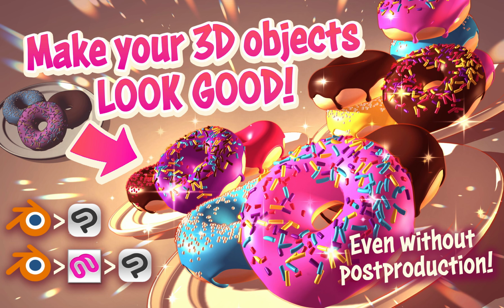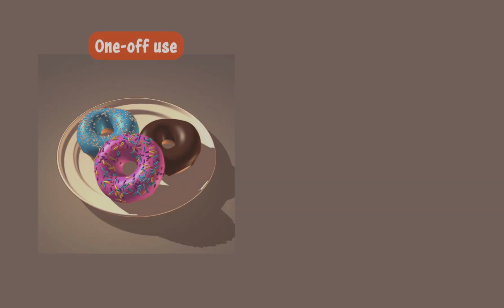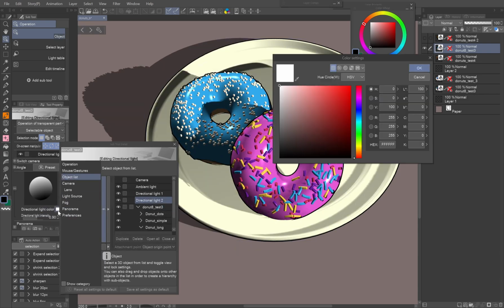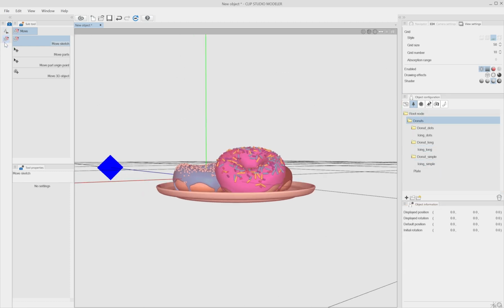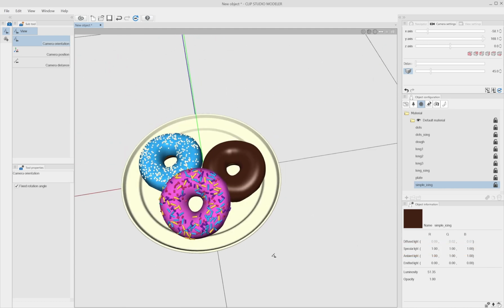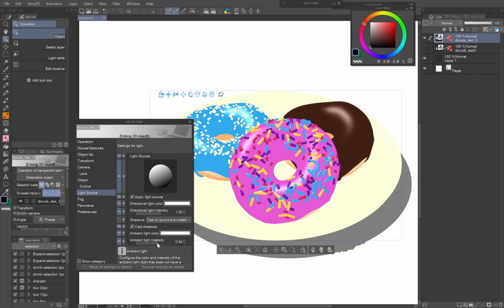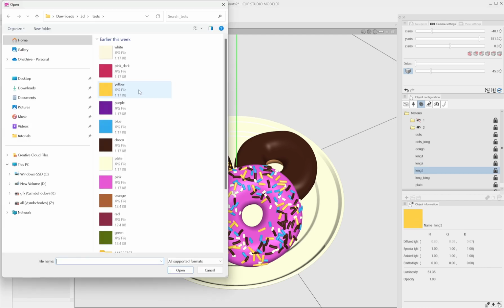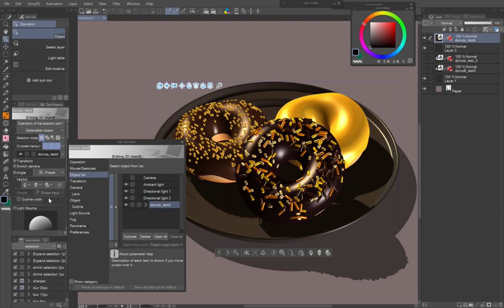Master Light and Colors of 3D! CS Modeler, Clip Studio Paint & Blender: 3D Objects Material Settings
A tutorial how to make the materials of 3D objects created in Blender work and look good in Clip Studio Paint, covering both the direct path from Blender to Clip Studio Paint and the path from Blender to Clip Studio Modeler to Clip Studio Paint.

0:00 Intro
0:37 PREPARATIONS IN BLENDER
1:07 A. BLENDER to CSP (without Modeler)
1:40 B. BLENDER to MODELER to CSP
2:33 Lights settings for material
4:12 Material variants (presets)

The video contains synthesized voiceover and subtitles, so you can watch it on silent mode with subs on.